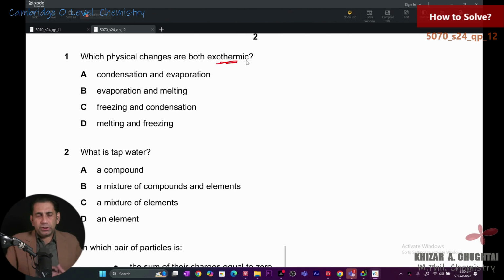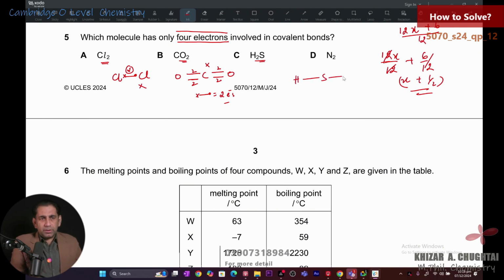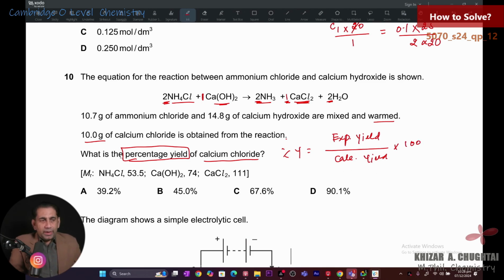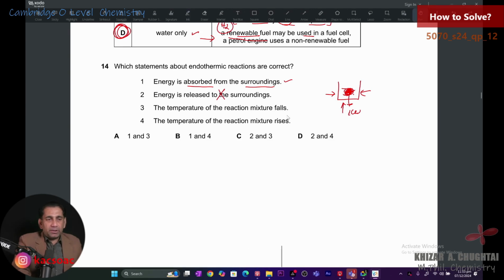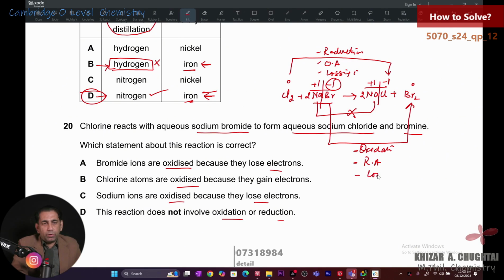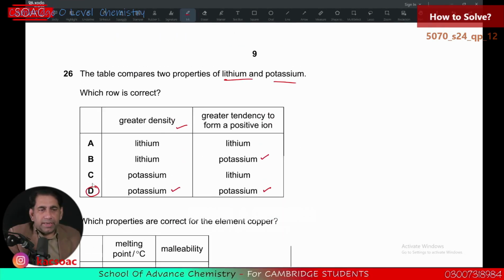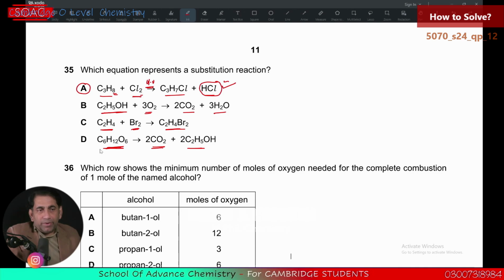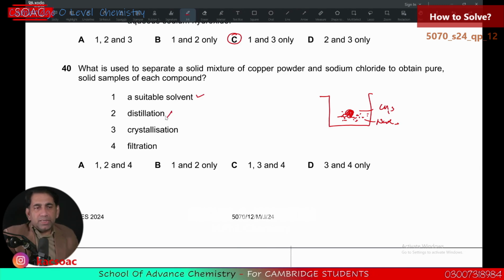How to Solve? 5070_S24_Qp_12.@kacsoac